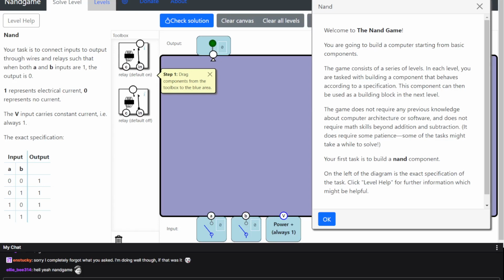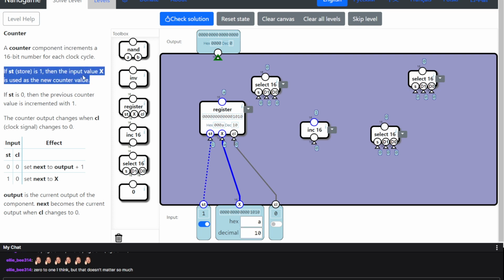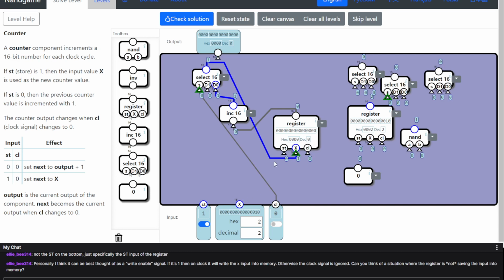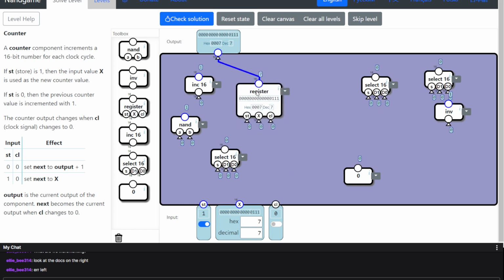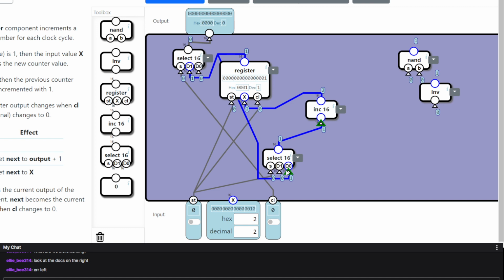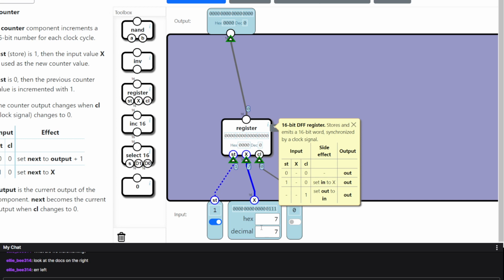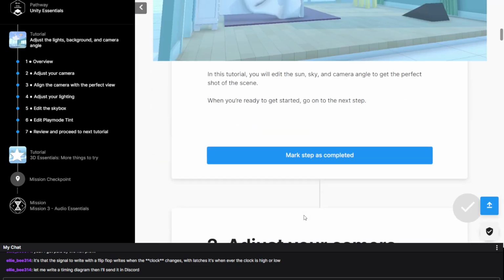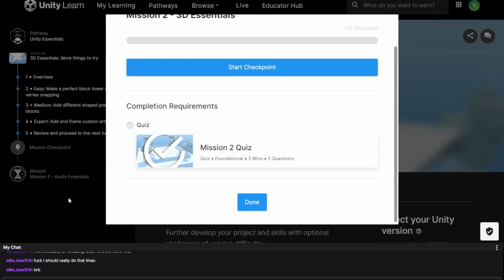NAND Game & Learning Unity Part 3 9/5/2024